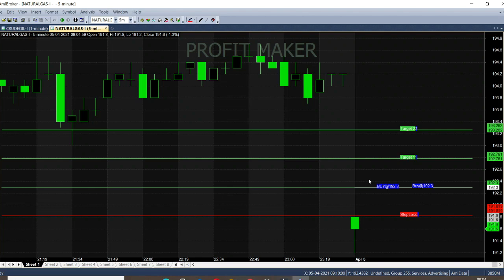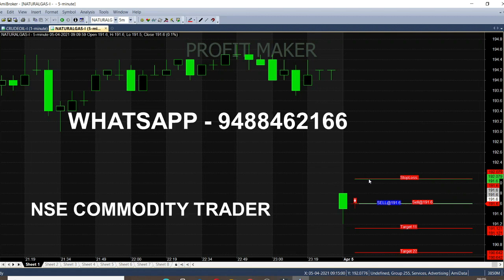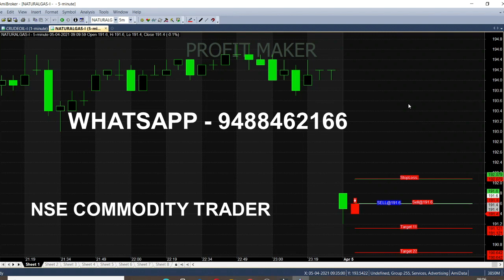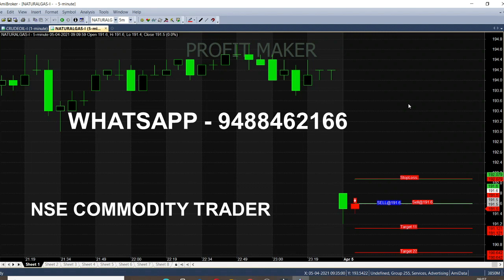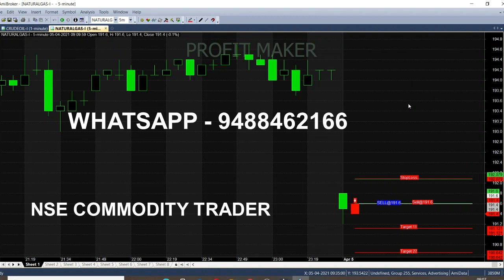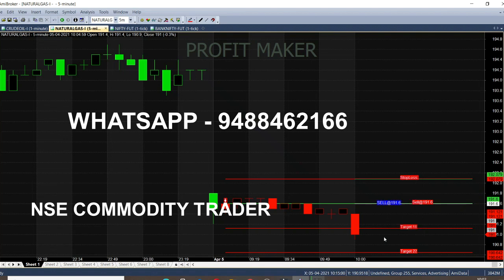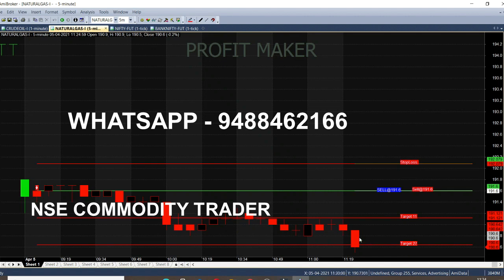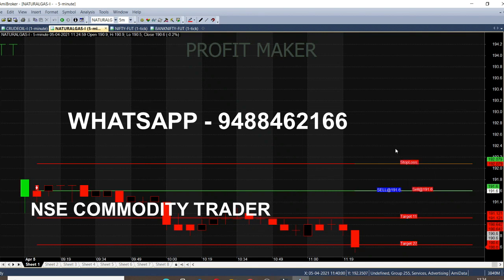Natural Gas Trading Strategy for Best Intraday Trading Tips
Natural Gas Strategy will work well for intraday traders who aim for 1 point target, this strategy will provide best tips for day trading. Mcx commodity natural gas trading strategy for beginners.

⏱️⏱️TIMECODES⏱️⏱️
0:00​ - Intro
0:25 - Sell Natural gas
1:00 - Candlestick Chart explanation
2:00​ - Live market calls with chart
3:00​ - Market analysis
4:00​ - First Target Breakout
5:00​ - Final Breakout for the Day

note:
We are not responsible for your profit and loss this video is only for educational and learning purpose. consult with your financial advisor before investing in stock market and we will not refund fees for our products.